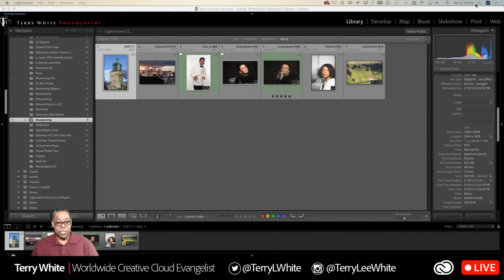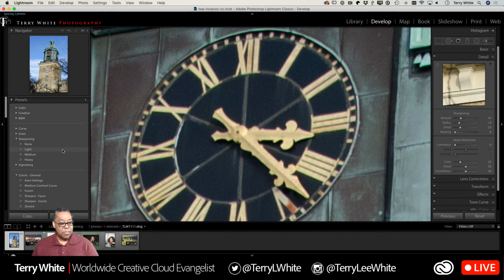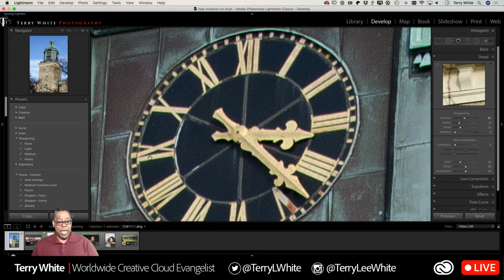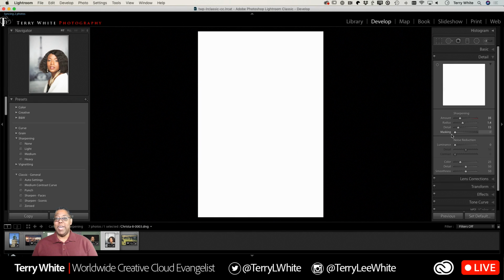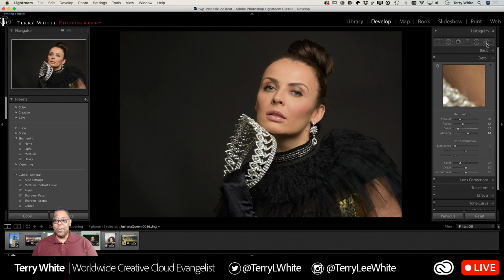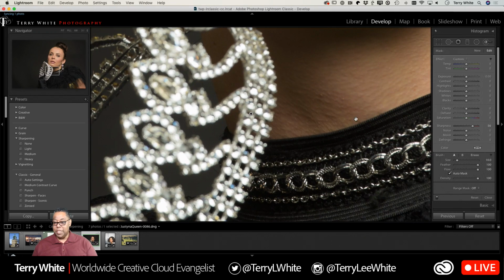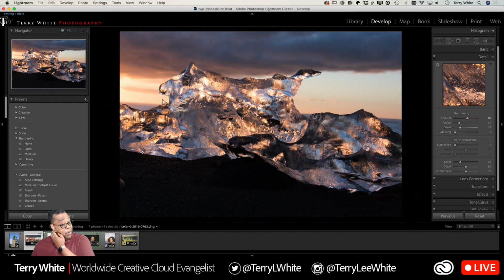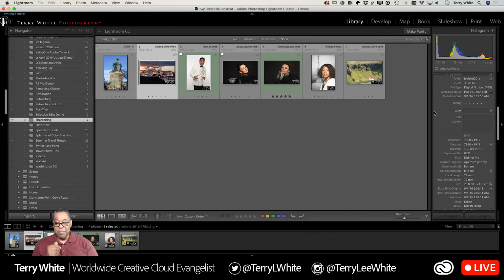How to Get Tack Sharp Images in Lightroom Classic CC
In this live stream, Adobe Evangelist Terry White shares tips for sharpening your images in Lightroom Classic CC. Your camera can do a great job capturing sharp in focus images, however they lose some sharpness in the capture process. This is really evident in capturing raw images as the in camera sharpening is turned off.